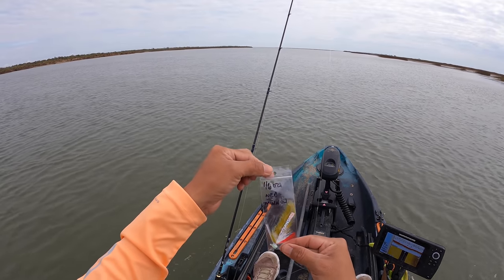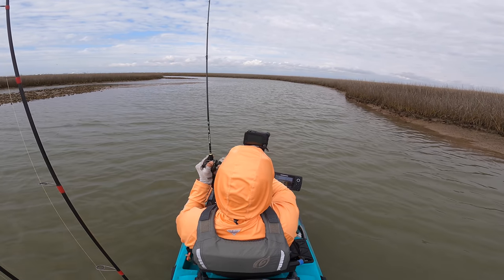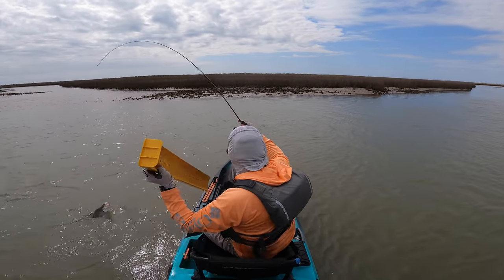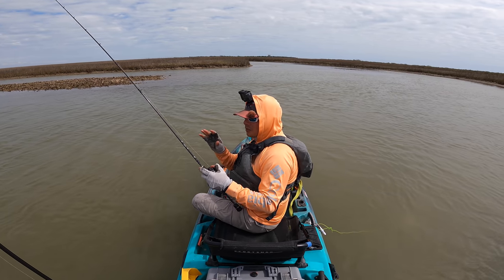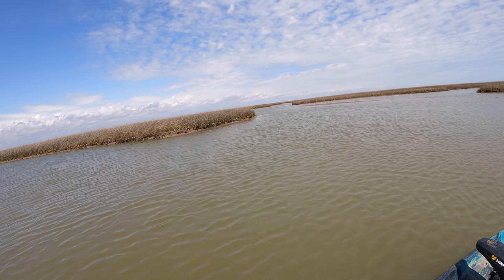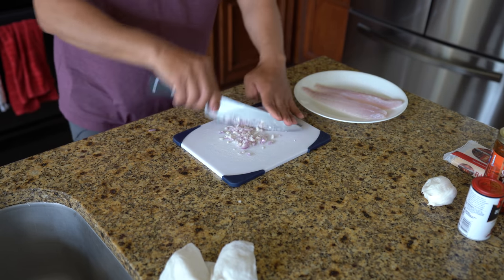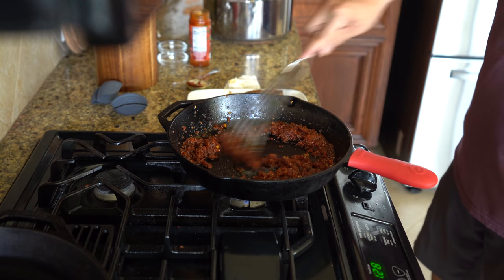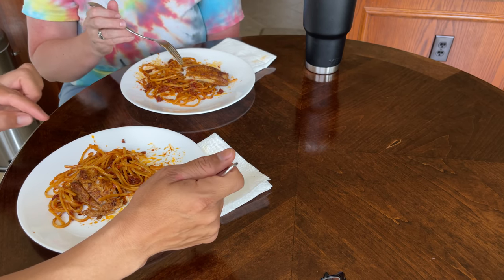(S5 Ep82) The marsh is **LOADING** back up with fish!!! (Catch, Clean, Cook)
Today I'm on a scouting mission to see if the marsh is showing signs of life. The Texas Gulf Coast sports some of the best inshore fishing in the country. With miles of winding bayous and tiny ditches that are loaded with oyster and soft mud. The upper Texas Coast provides the perfect feeding grounds for redfish, speckled trout and flounder.
Would you like to know what’s happening on the water? 4 March 2022 Fishing Report

***MDLR Discounts***

Fishing Setups:
Lures:
Gear I Use:
Fishing Crate
Fish Net
Sunglasses (white)
Life Jacket
Waterproof Socks
Fillet Knife 7”
Cooks Knife 8”
What I Film With:
Rode Wireless Go 2
GoPro/Action Hat
GoPro Hero 9 Black
GoPro Mic Hero 9
SD Card GoPro Hero 9
Battery GoPro Hero 9
Charger, Battery Hero 9
Battery, Power Bank 10,000 mAH (for Hero 9 2nd Camera)
GoPro Remote
Camera Light